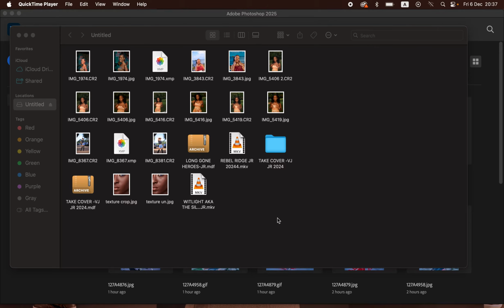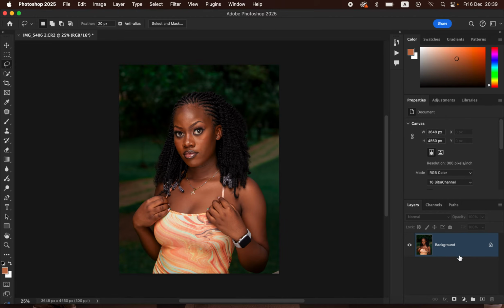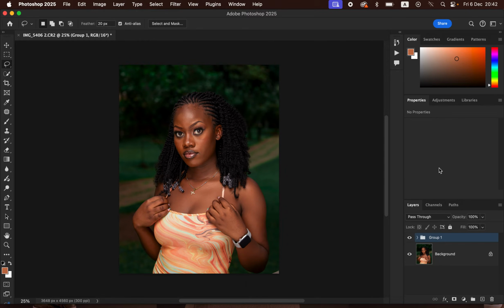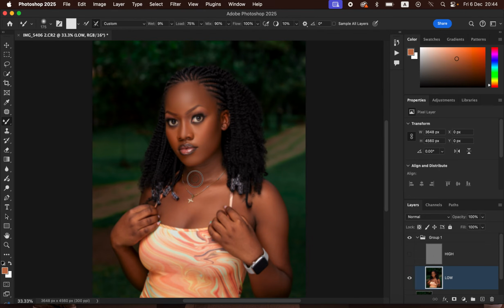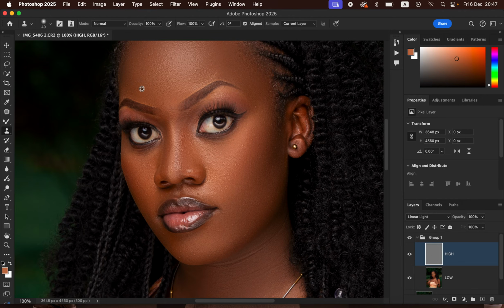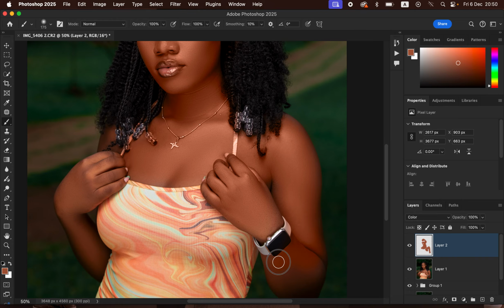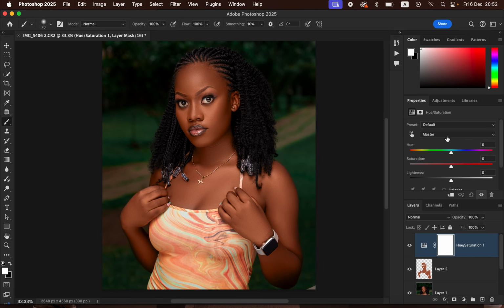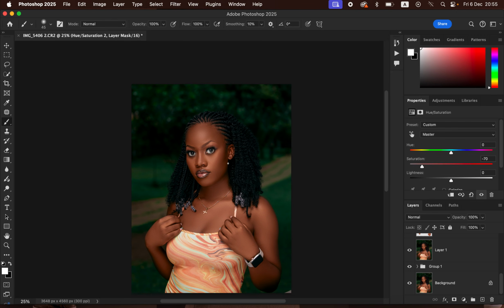How To Edit and Color grade a Photo in Photoshop | Frequency Separation Tutorial for Beginners